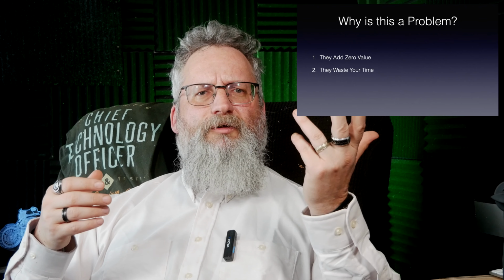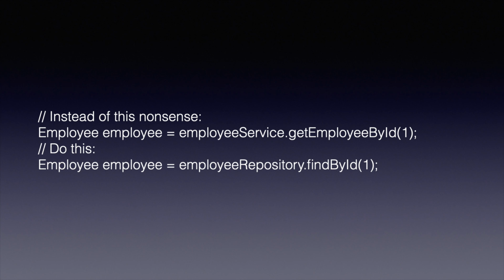Are You Making This ONE Fatal Mistake with Code Smell?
As a CTO, have you ever stopped to think about the potential pitfalls of code smell? One fatal mistake can lead to wasted code, slow code, and ultimately, bad code. In this video, The Serious CTO shares a crucial insight that can revolutionize the way you approach code development. Learn how to avoid the middle man syndrome and write clean code that sets your project up for success. Don't let code smell hold you back - watch now and discover the secret to efficient and effective coding.

00:00 - Start
00:13 - Think about it
00:27 - What
01:16 - Why is this a problem
02:36 - Video Link
02:48 - How to fix it